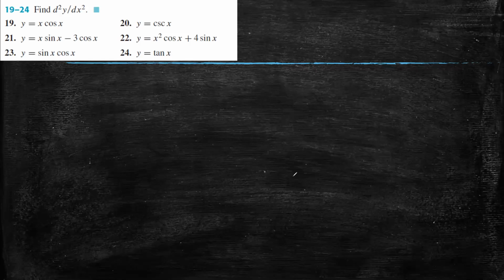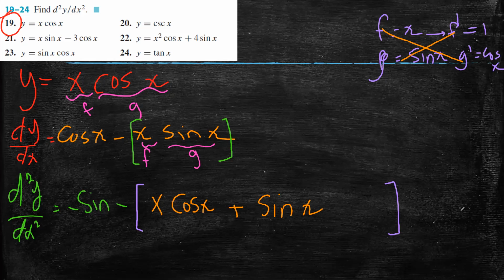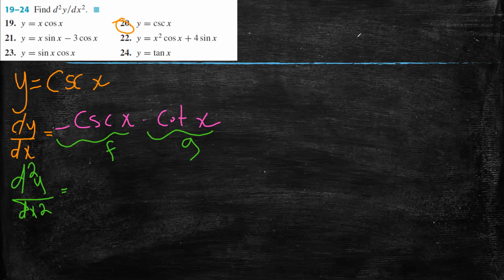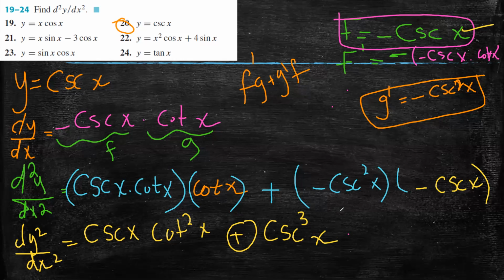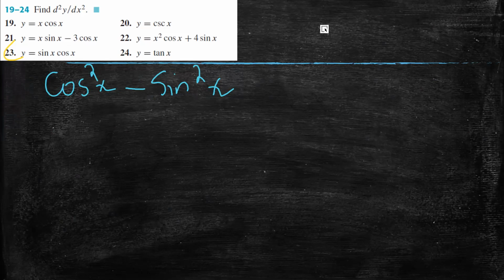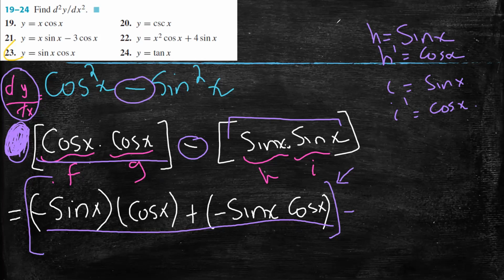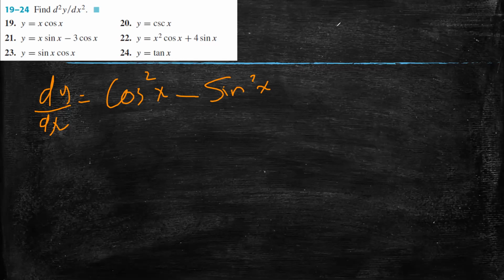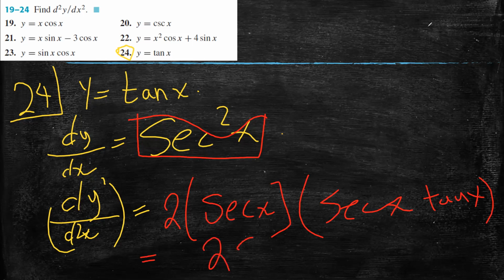Calculus ~ Chapter 2 , Lesson 4 : How to find the Second derivation of the trigonometric function